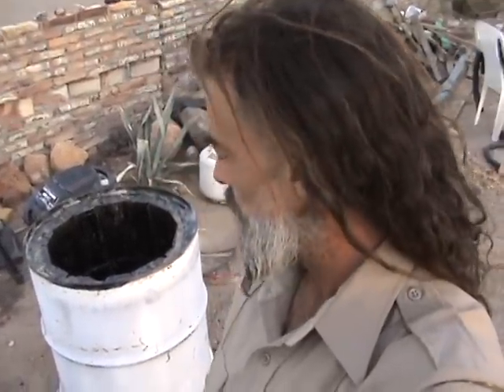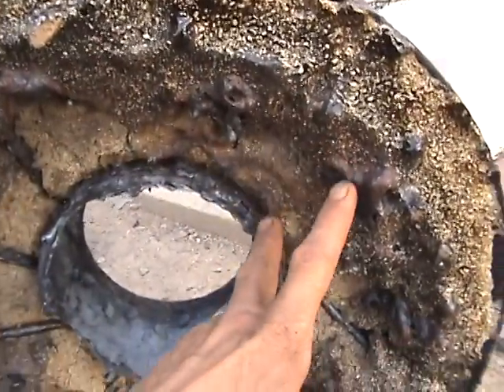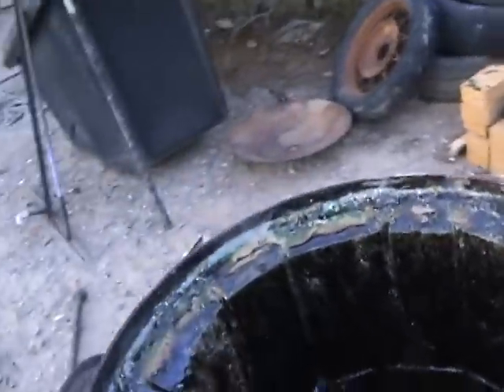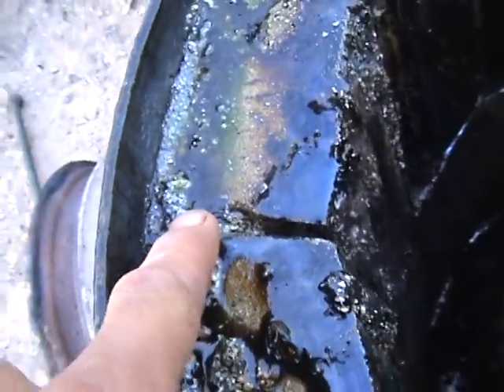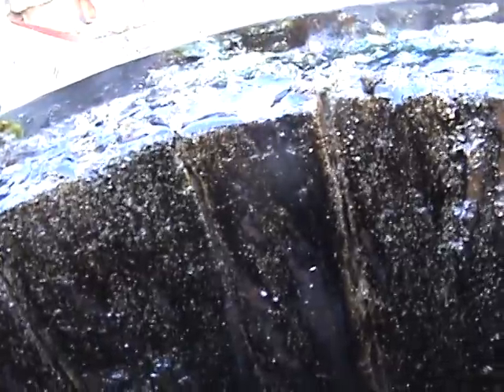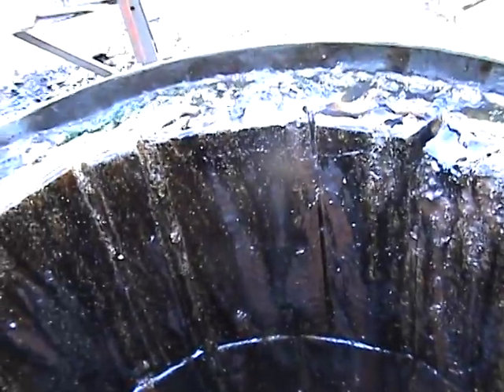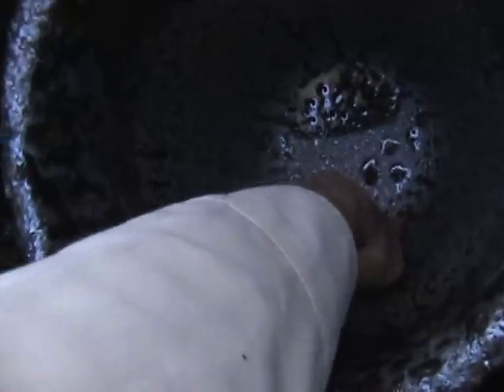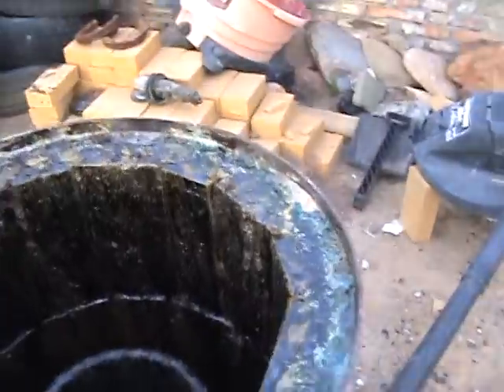home made blast furnace after 6 burns results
so... here we are after 6 burns,.. 4 bad burns with no results and 2 successful burns, yielding metal bars... i show the results of the crucible, the model a tire rim lid,  the refractory cement wear, a few tips on saving money, and how to not make the same mistakes i have made so far, anyone having any extra tips on what not to do or what to do do,.. (hehehe)... please leave a comment as to help all that we can